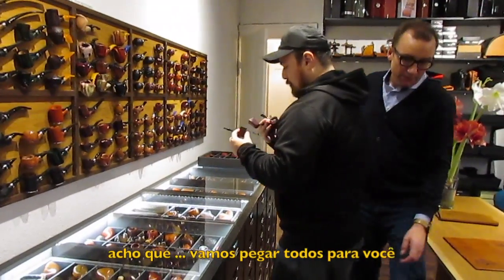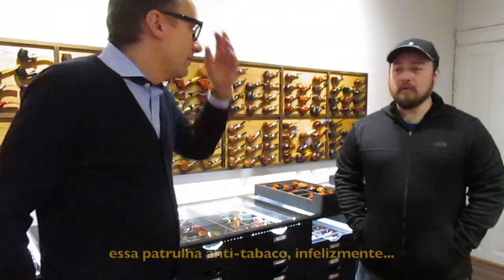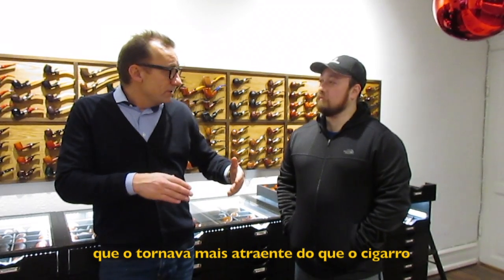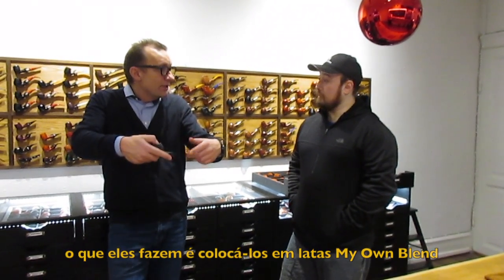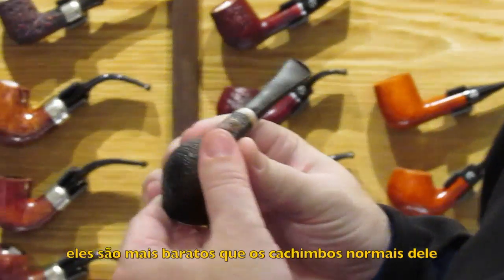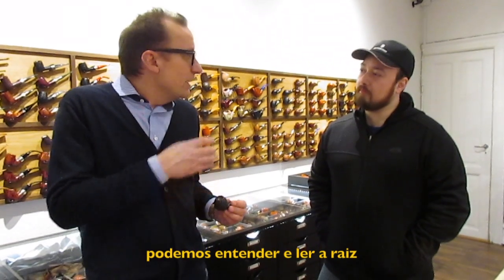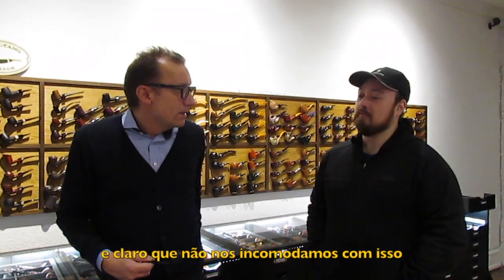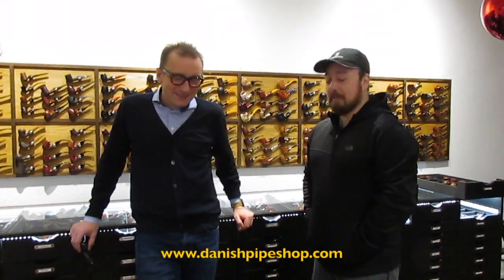Visita à famosa loja The Danish Pipe Shop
Visitamos em Copenhague, na Dinamarca, a icônica e famosa The Danish Pipe Shop. Aproveitamos para conversar um pouco com o atual proprietário, o Sr. Nikolaj Nielsen. Todo apoio é muito bem-vindo!

Músicas:  Trip Song e Blind Man - Ari Borger Quartet